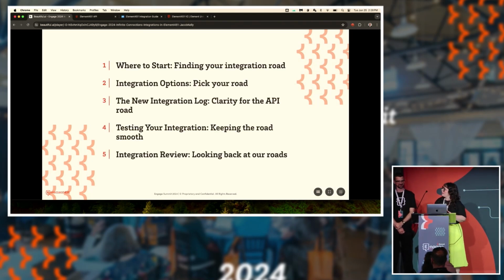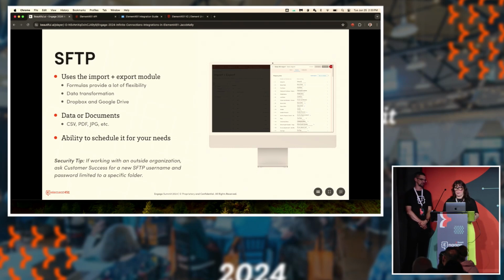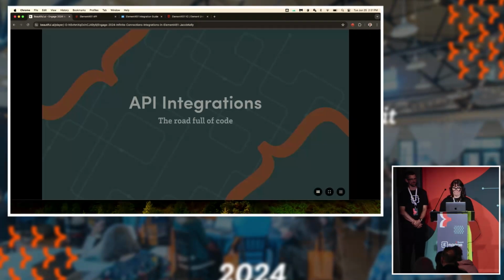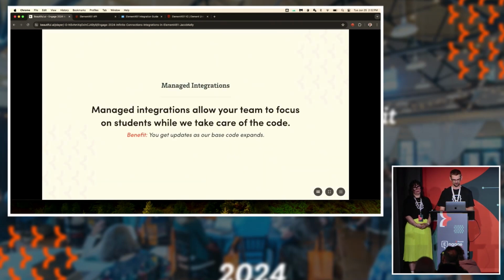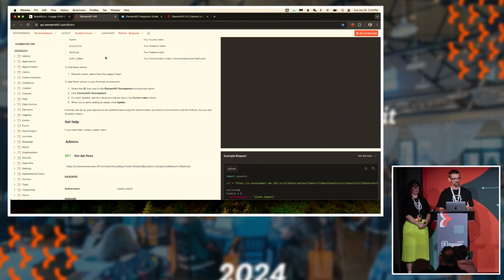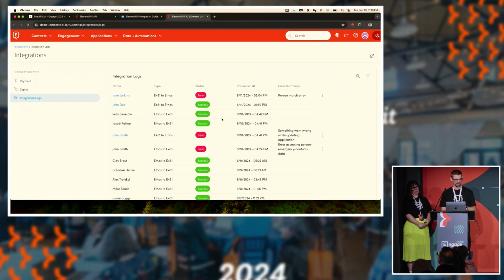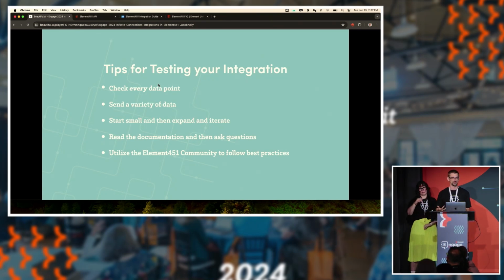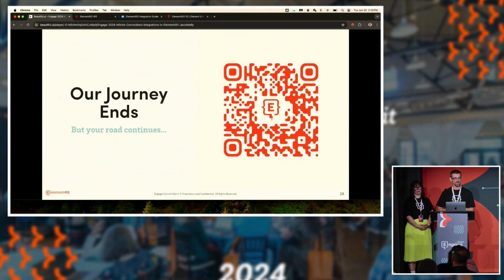Engage 2024 - Infinite Connections: Integrations in Element451 (Product Track Day 1)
Speakers:
Jacob Patton - Director of Data Integrations, Element451
Kelly Sinacola - VP, Solution, Engineering & Integrations, Element451

Element451 is part of your greater technology ecosystem. Moving data is imperative to get the most out of all Element451 offers.

If you want to chat about something you learned in a session or want more info about Element451's AI First CRM and student engagement platform,